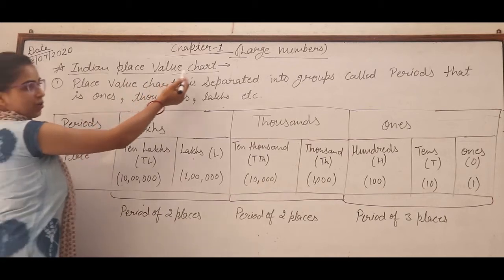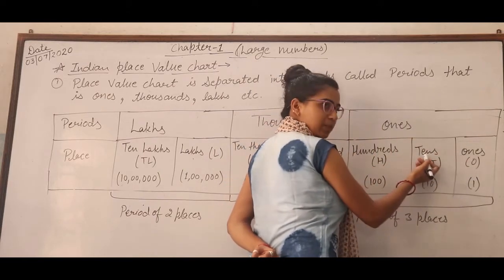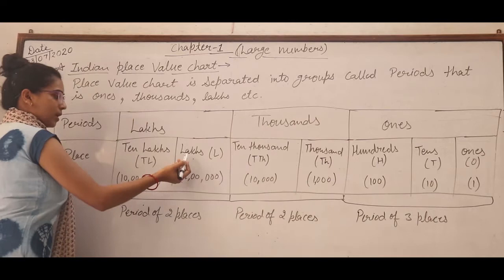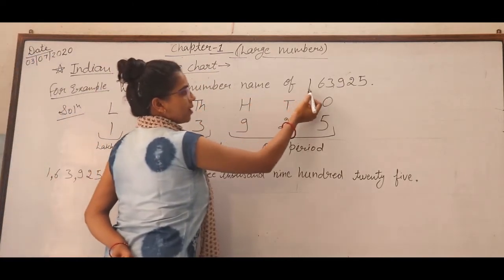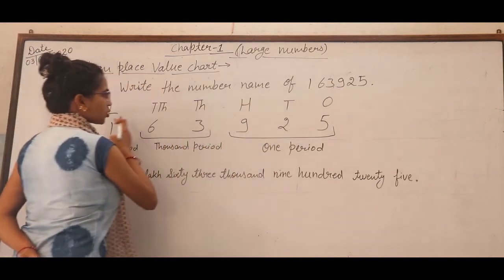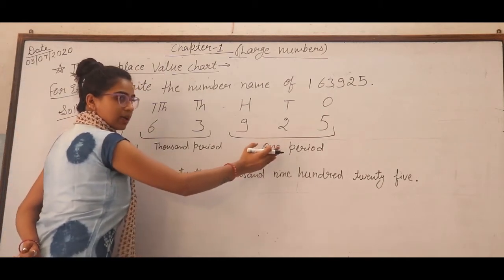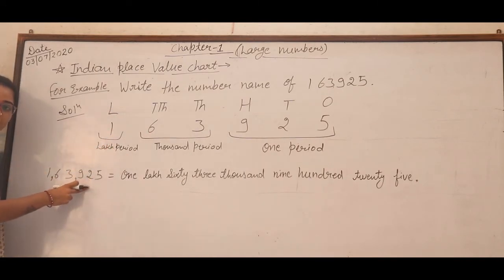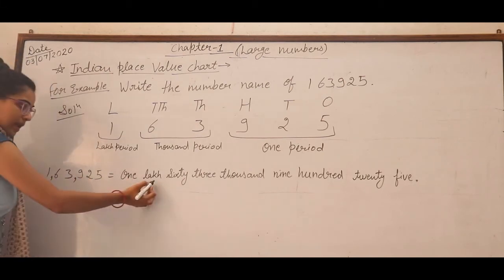Class 4th | Chapter 1 | Large numbers | Face value | Place value | Part 2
This is the explanation and worksheet is on Whats App